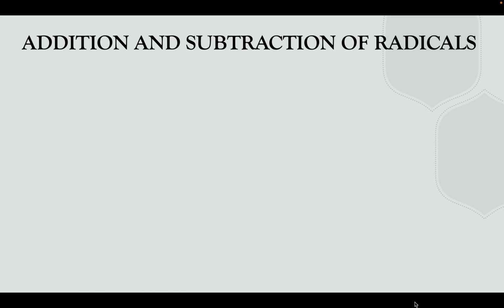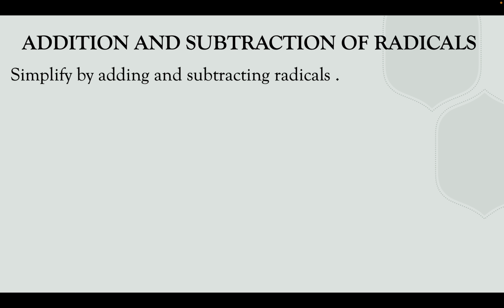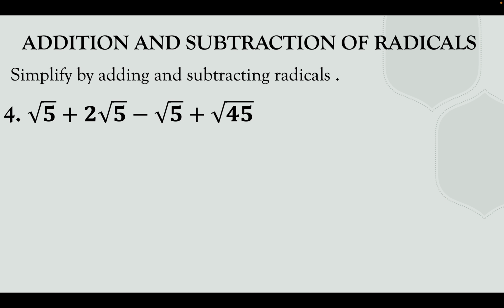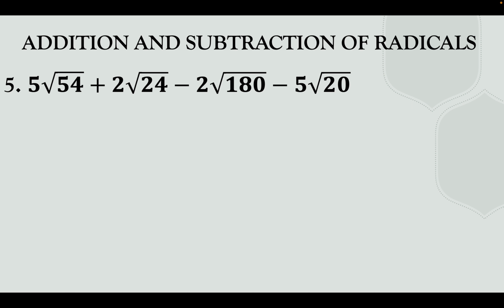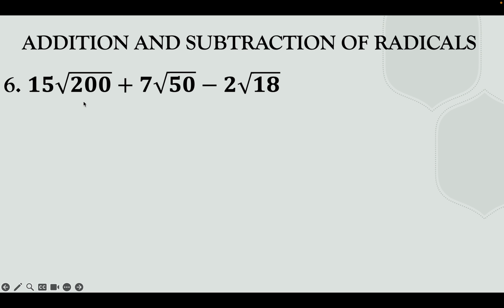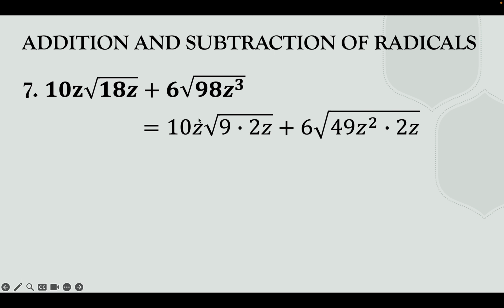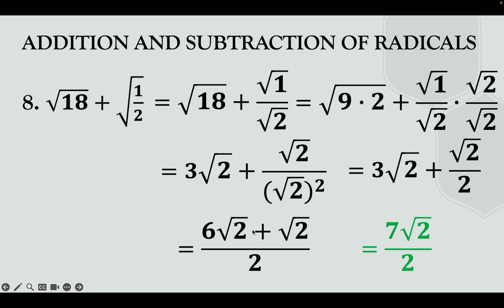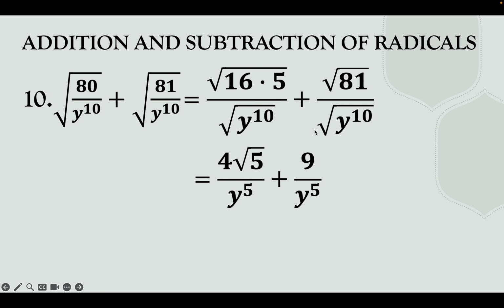Addition and Subtraction of Radicals | Grade 9 Mathematics Quarter 2